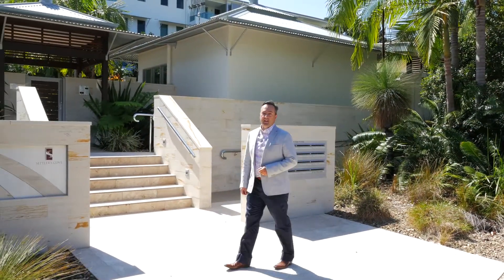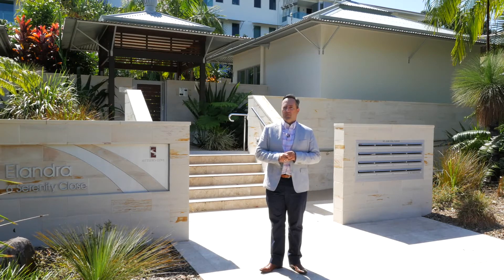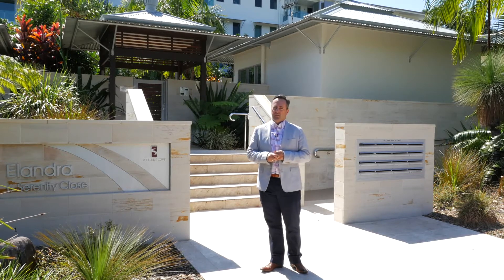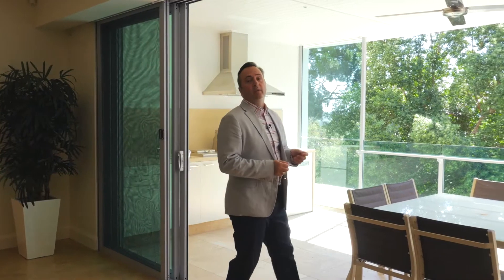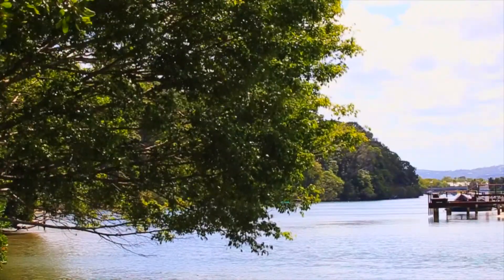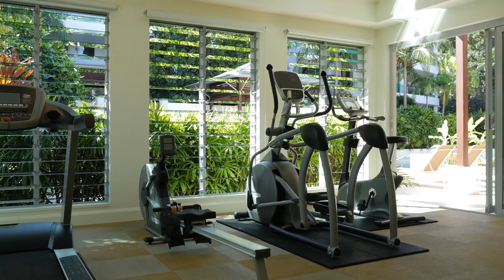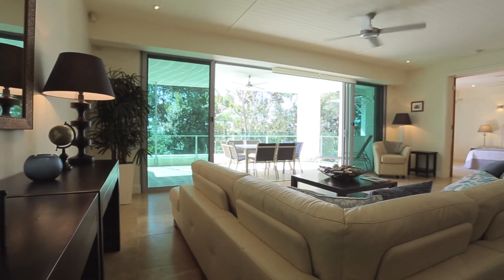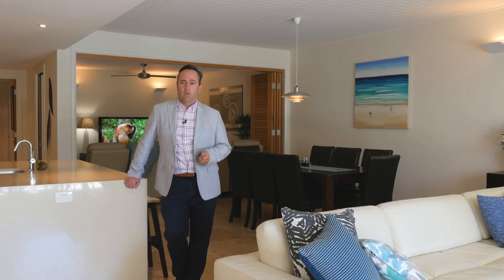7/6 "Elandra" Serenity Close, Noosa Heads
Stephen Kidd designed, this fantastic development is one of Noosa's finest. This particular apartment appreciates a Northern outlook complete with three ensuited bedrooms, kitchenette, media room, outdoor kitchen and jacuzzi. Positioned in a pivate let very central location this apartment epitomizes 'Noosa Style'.